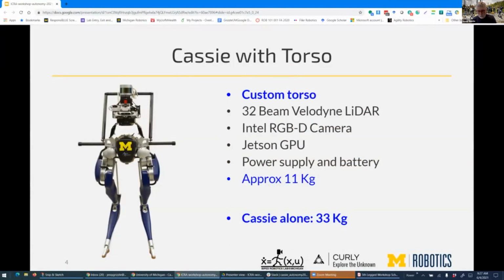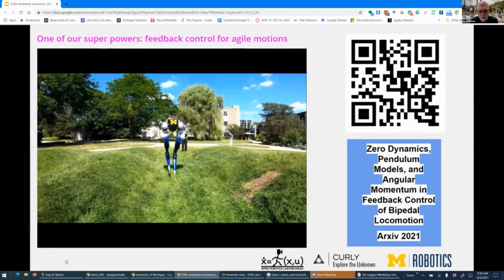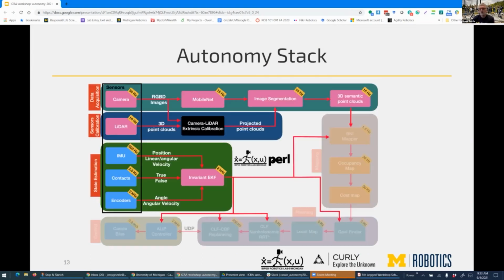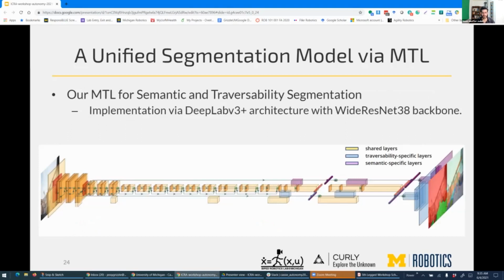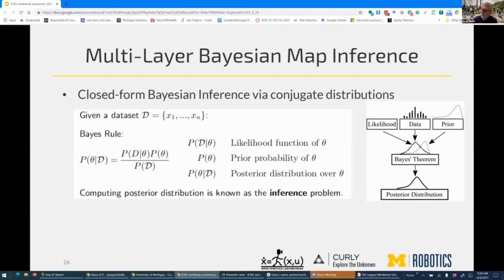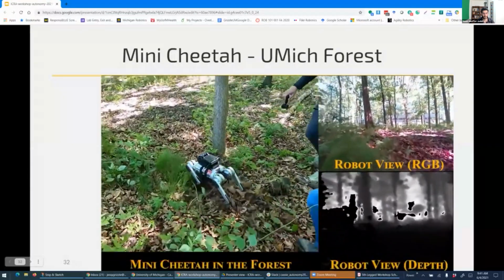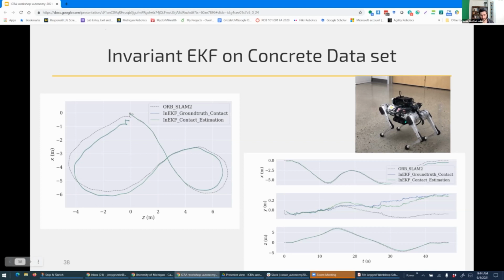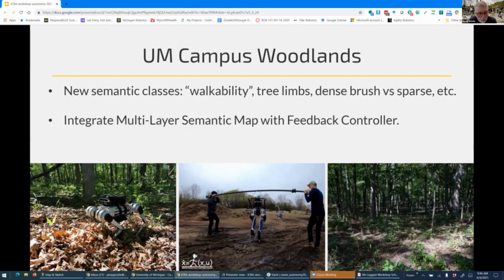Talk 03: J. Grizzle & M. Ghaffari, Univ. Michigan | ICRA2021 WS on Legged Robots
ICRA 2021 Workshop on Legged Robots (Towards Real-World Deployment of Legged Robots)

Title: Legged Robot Autonomy

Abstract
We will report on autonomous navigation and semantic mapping experiments conducted with the Cassie Blue bipedal robot and the MIT mini-Cheetah robot, both at the University of Michigan. The sensors attached to Cassie include an IMU, a 32-beam LiDAR and an RGB-D camera; for min-Cheetah, an IMU and RGB-D camera. The talk will discuss the integration of perception, sensor fusion and calibration, map building,  planning, and low-level feedback control. We conclude by discussing challenges that have emerged from our field tests in search of real-world autonomy for legged robots.  Most of our software has been made open-source; that which is not yet released will be soon.

Bio (Jessy)
Jessy W. Grizzle is a (full) Professor in the Control Systems Laboratory of the Electrical Engineering and Computer Science Department within the College of Engineering at The University of Michigan in Ann Arbor, Michigan. He is the Director of Michigan Robotics and a member of the ECE Systems Laboratory and the  Robotics and Computer Vision Area. He has a courtesy appointment in Mechancial Engineering. My primary research area used to be the theory of nonlinear control systems. While I still have strong interest in this subject and feel a sense of community with that body of researchers, my research activities have significantly broadened over time. My work now covers the control of bipedal robots and correct-by-construction control methods for Advanced Driver Assist Systems. From 1986 to 2010, I worked on various aspects of modeling and control of automotive powertrain systems and control of HEVs. From 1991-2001, I applied systems and control techniques to improve the operation of plasma-based microelectronics manufacturing equipment.

Bio (Maani)
Maani Ghaffari is an Assistant Professor in Naval Architecture and Marine Engineering and Robotics at The University of Michigan in Ann Arbor. He received the Ph.D. degree from the Centre for Autonomous Systems (CAS), University of Technology Sydney, NSW, Australia, in 2017. He recently established the Computational Autonomy and Robotics Laboratory. His research interests lie in the theory and applications of robotics and autonomous systems.

This video was part of the ICRA 2021 5th Workshop on Legged Robots.